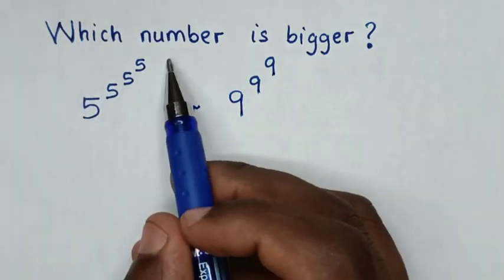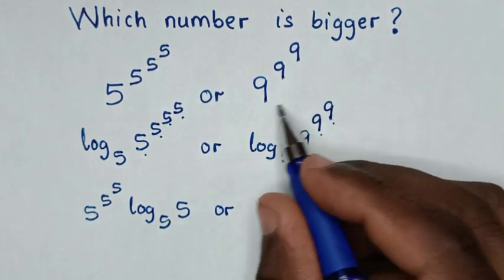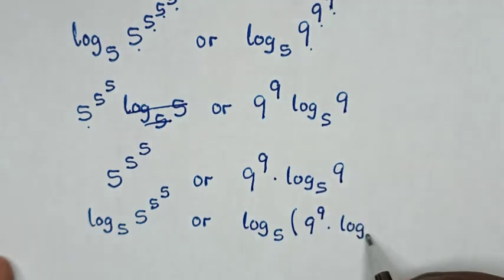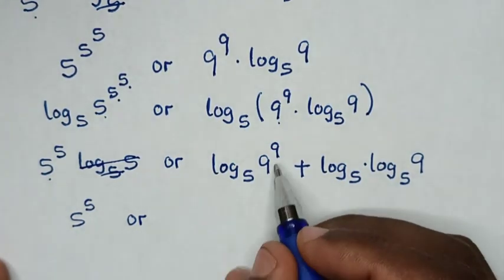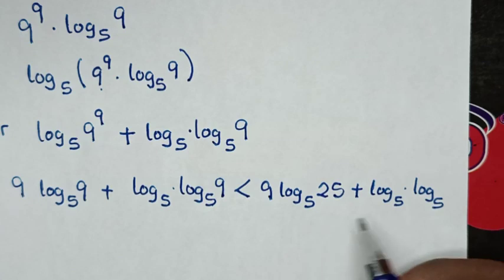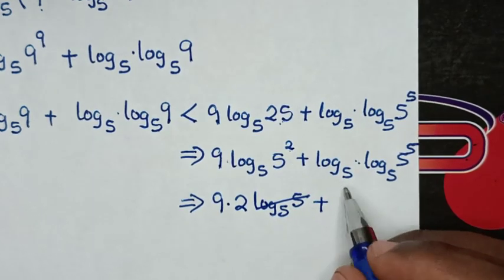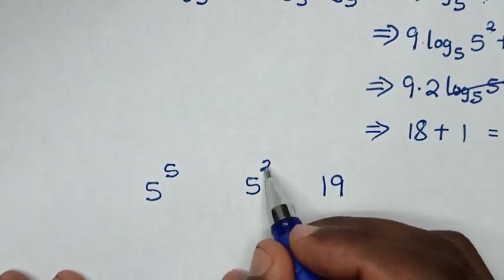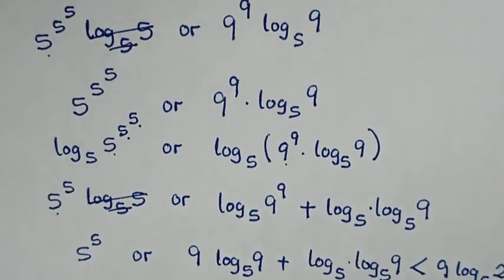A Nice Math Problem